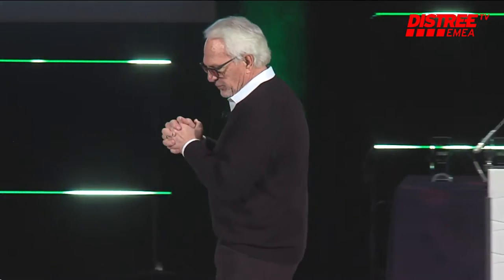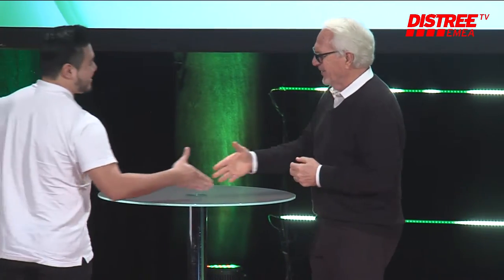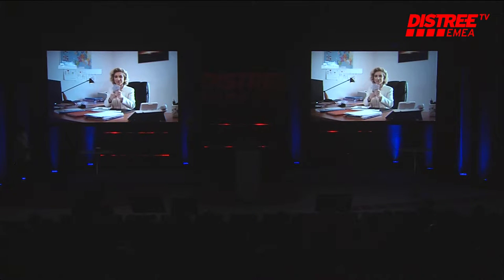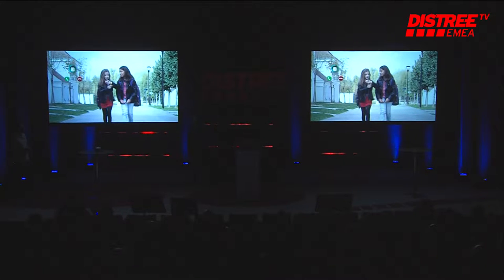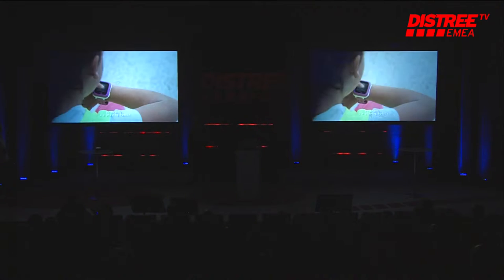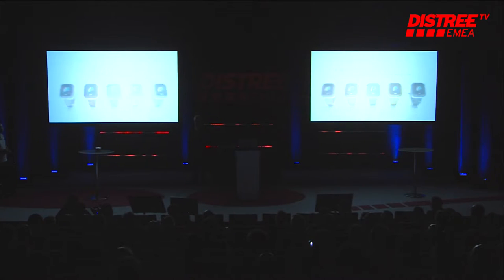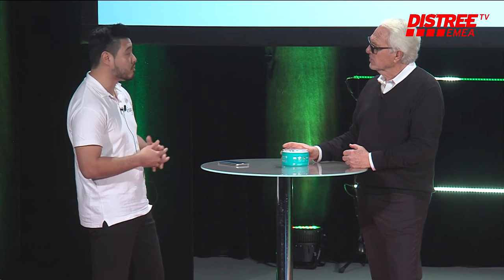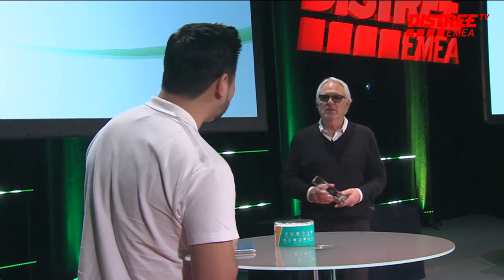Kiwip - Fresh: A First Look at New Technology